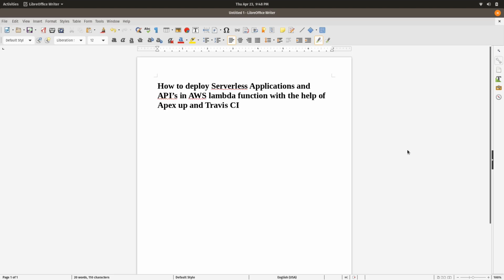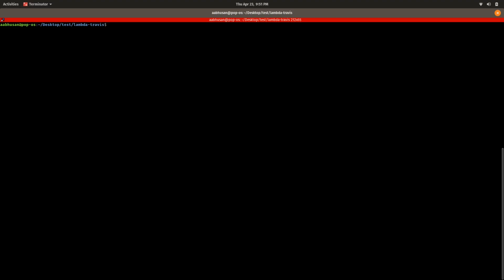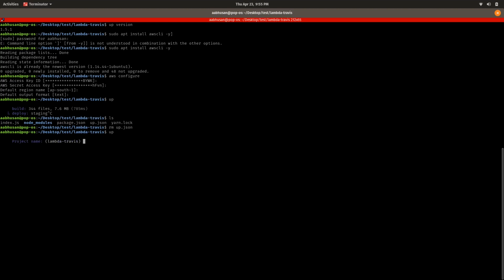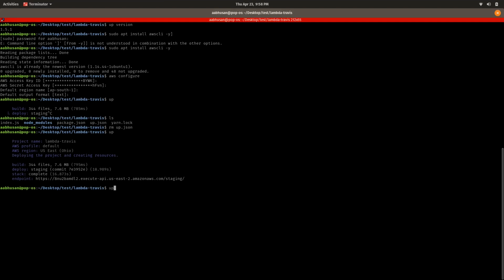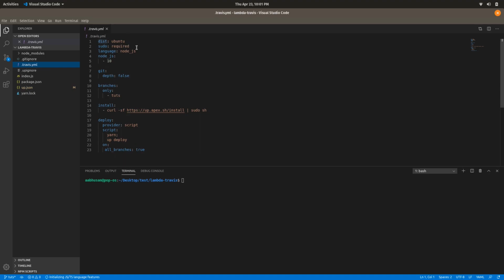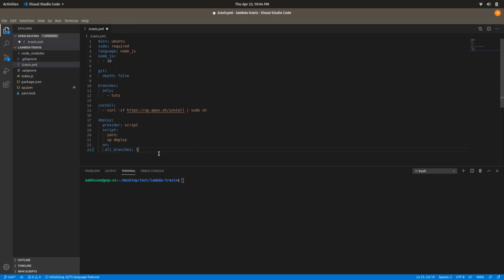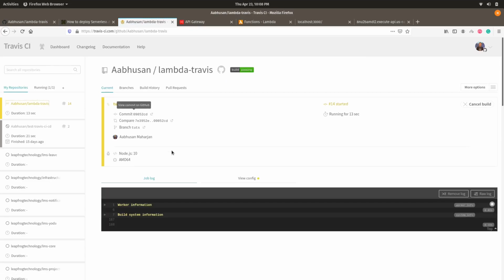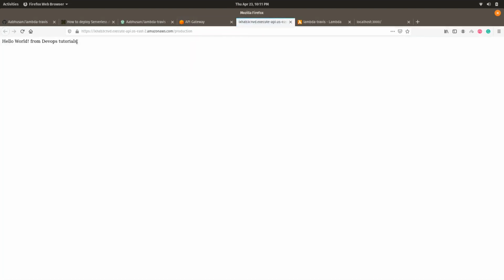deploy serverless Applications and API’s in AWS lambda function with Apex up tool and Travis CI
This is the video about deploying serverless Applications and API’s in AWS lambda function with Apex up tool and Travis CI

-   git checkout tuts